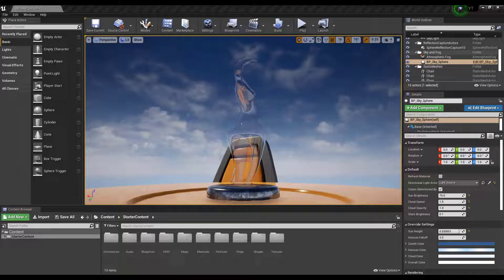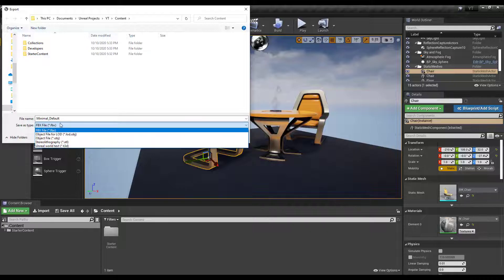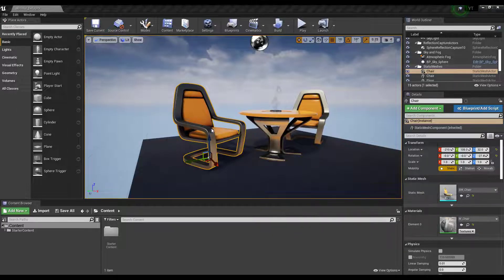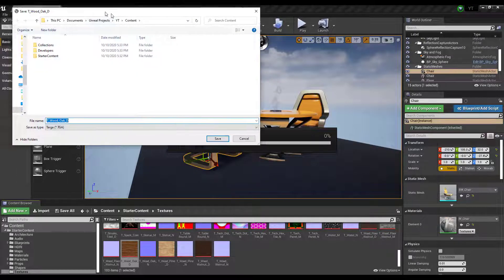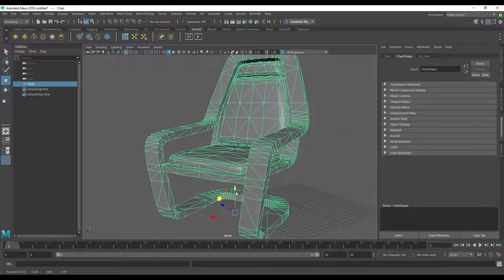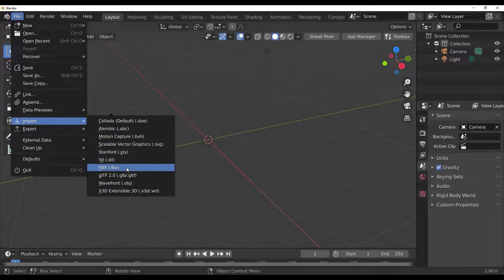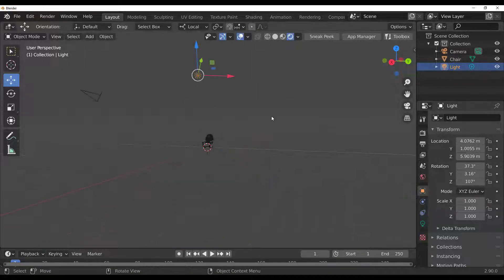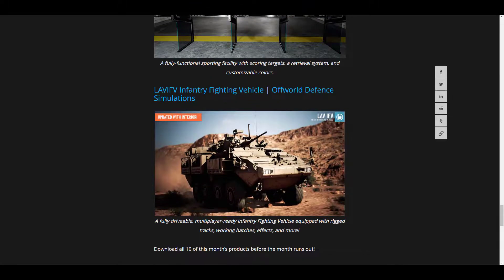EXPORTING UNREAL ASSETS TO DCC APPS! - EASY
trying to export your unreal assets to other apps and can't figure out how here's a quick tip on how to get things started